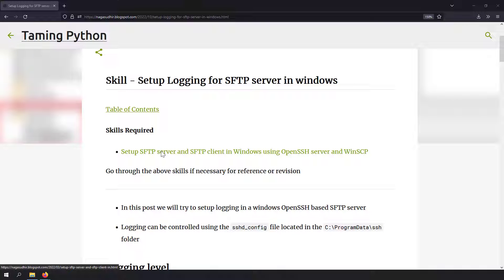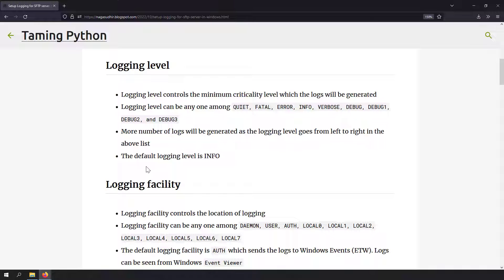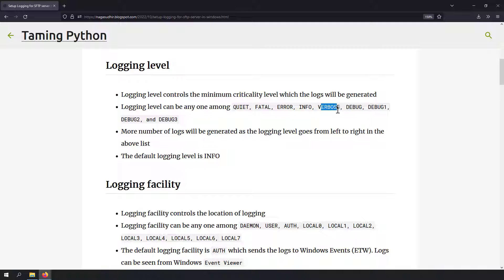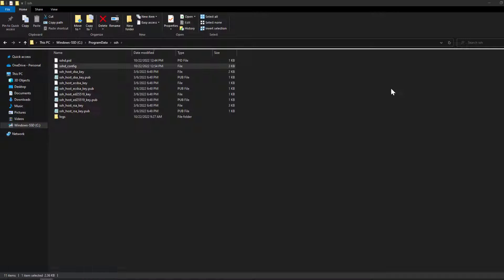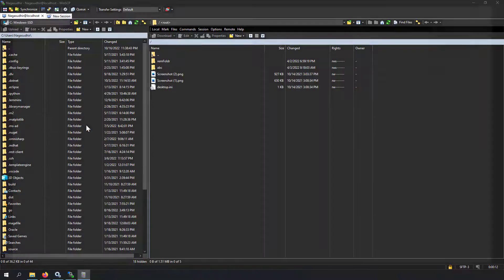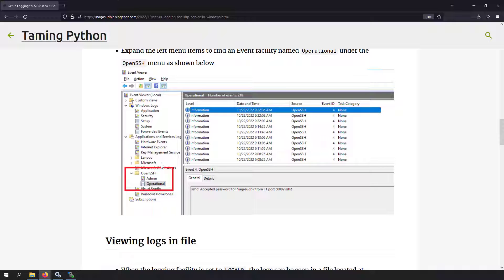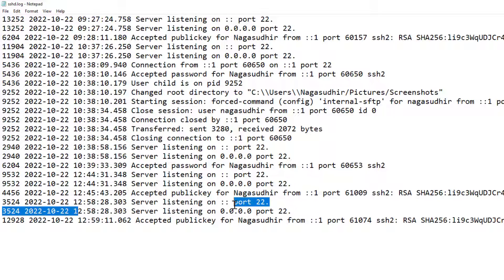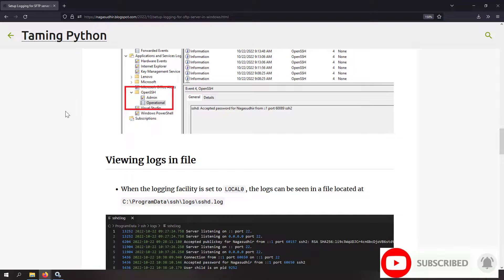Setup Logging for SFTP server in windows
In this video, we will learn how to setup logging in OpenSSH windows SFTP server

00:00 - Intro
01:08 - Logging facility and Logging level explained
02:42 - Setup Logging facility and Logging level in sshd_config
04:53 - SFTP Logs in Windows Event Viewer
05:45 - SFTP Logs in Text file
07:35 - Recommendation
08:11 - Outro